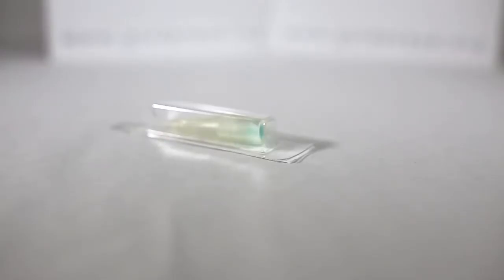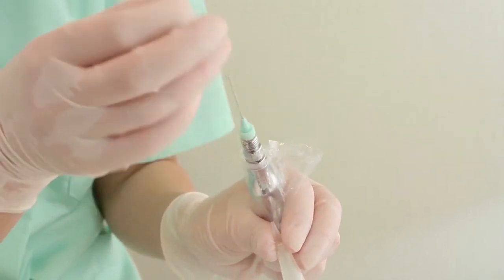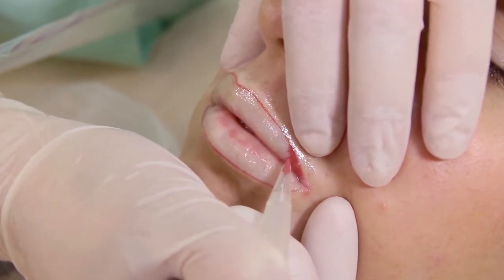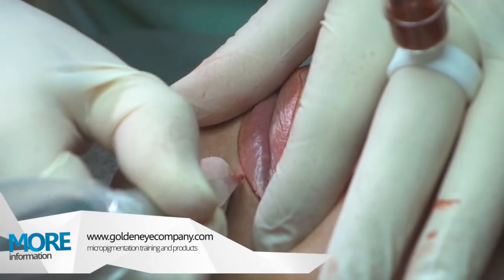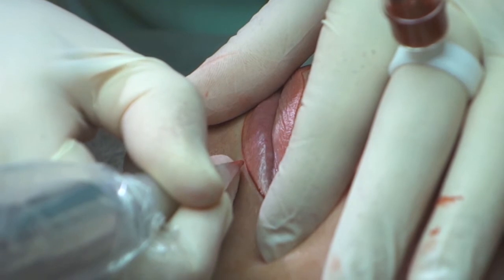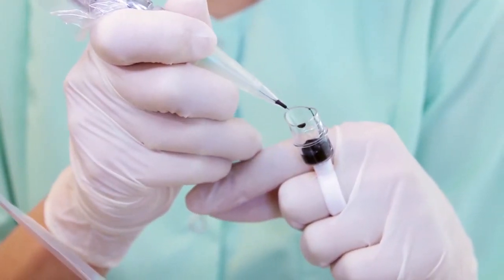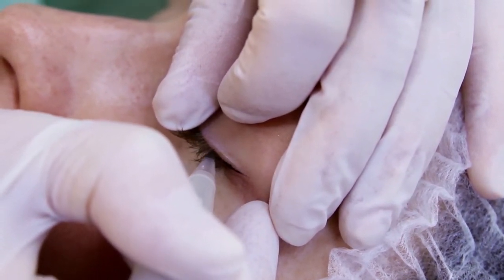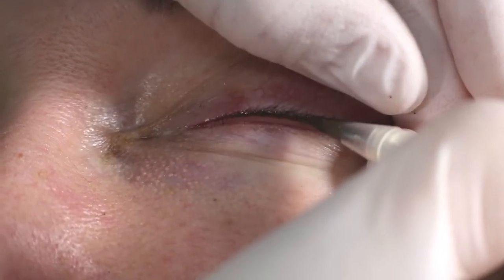Goldeneye Needles - #3 Micro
Very thin 3-prong micro needle + tip (Stainless Steel 0.20mm). Mainly used for contour lines, eyeliners, shading, full cover and other similar techniques.

This needle can achieve very thin, precise and visible lines.